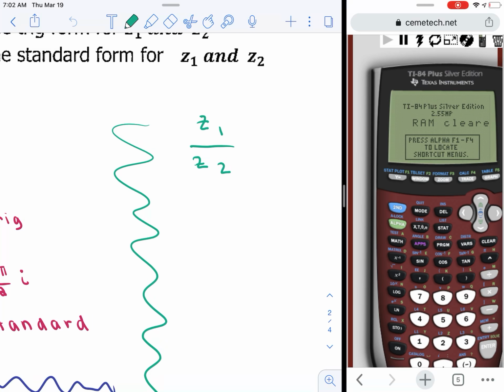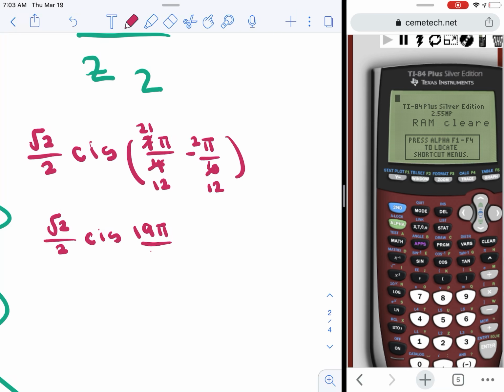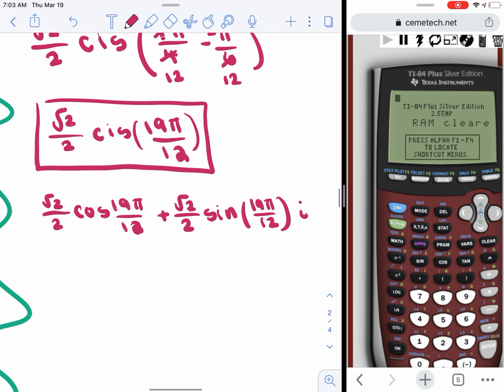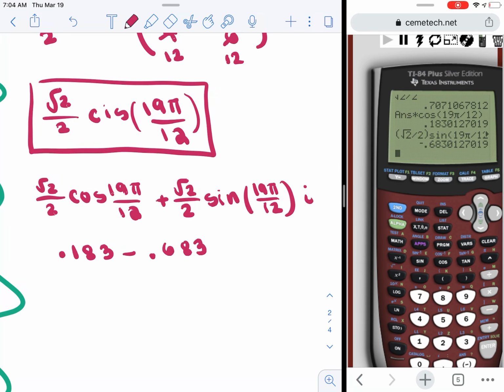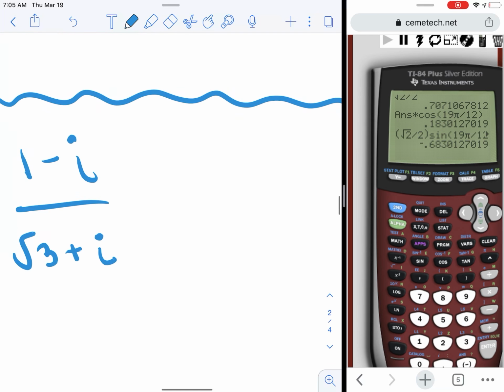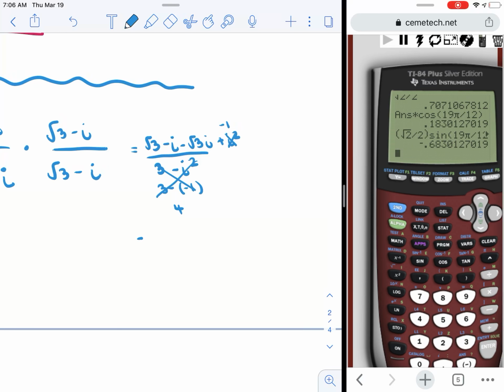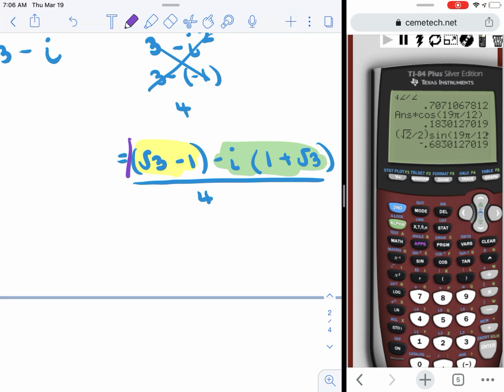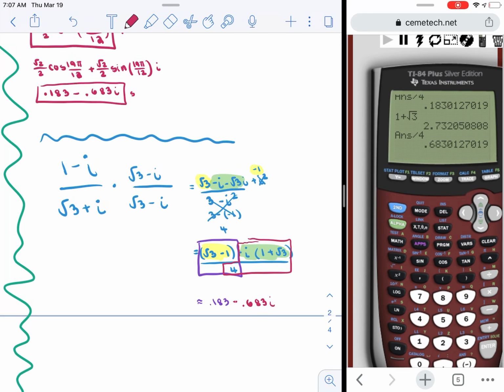March 19, 2020